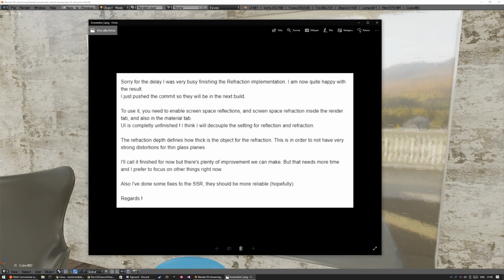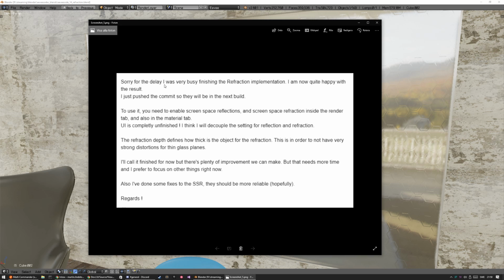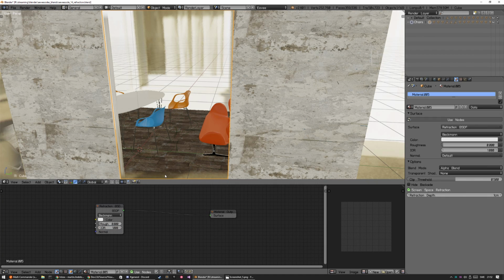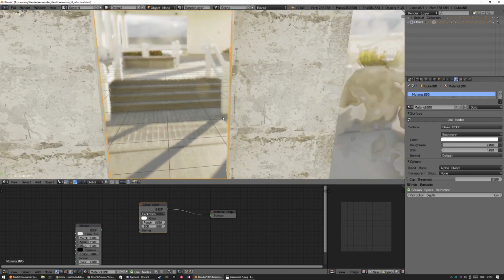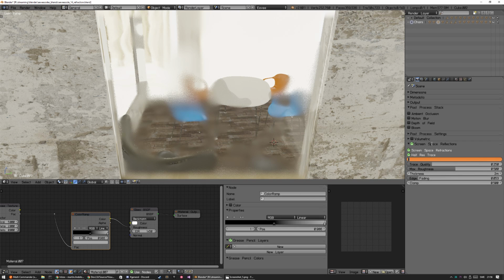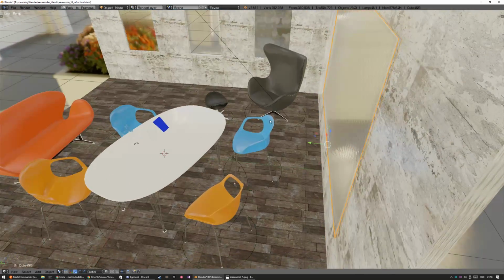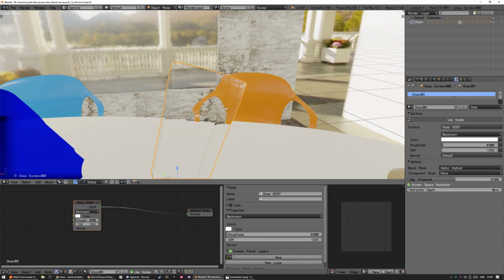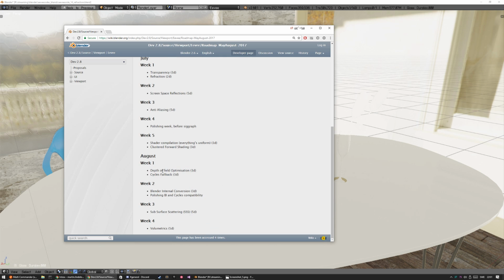Eeveesode no. 14 - Refraction, Glass Shader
In this episode I check out the new Screen Space Refraction settings, and glass shader. And it looks amazing, in real-time viewport.
3D starts at 3:45 before that I read the mail from Clément.

I forgot to address any comments from previous video, but next time I will remember to address some comments.

at 8:30 it's not up resizing, that's the check box, I've must have been very tired. The trace quality is something different, but 1.0 gives better refraction result than 0.25.